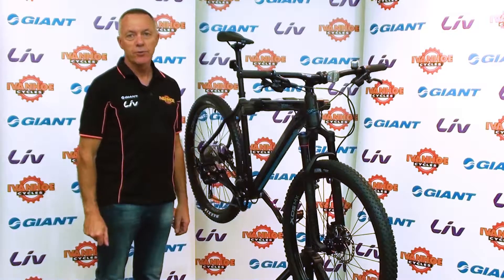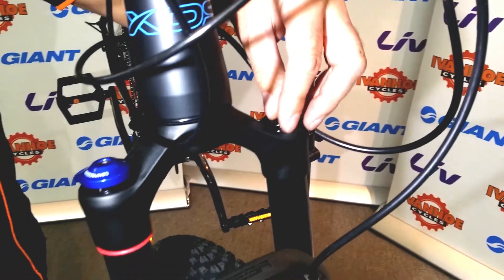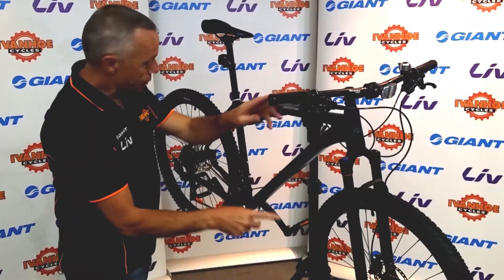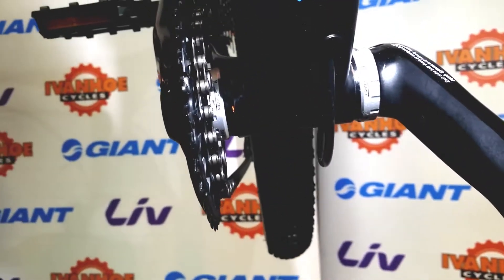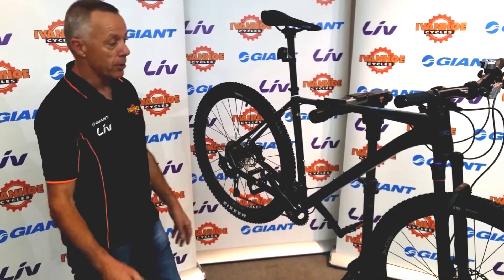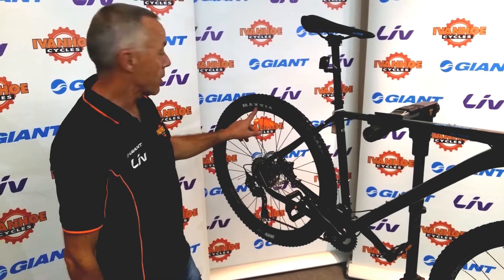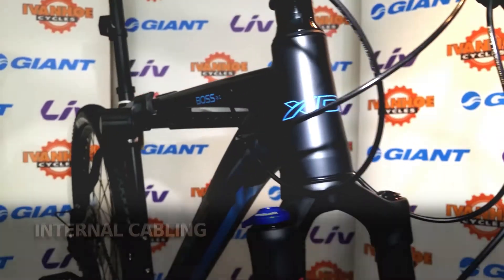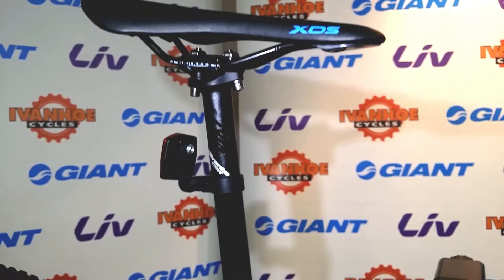XDS Boss 2.0 Mountain Bike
Greg Griffiths from Ivanhoe Cycles goes through the XDS Boss 2.0 Mountain bike. XDS isn't a well-known brand yet, but they manufacture a lot of bike that you would know very well, so they make top-quality bikes at a very affordable price point.

If you would like to see more information on the XDS Boss 2.0 or any other bike, please visit our